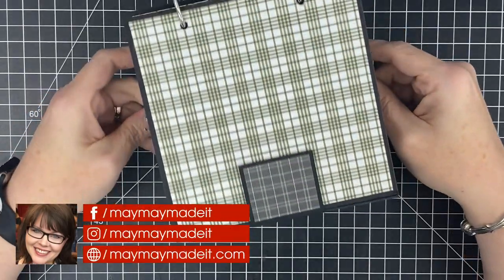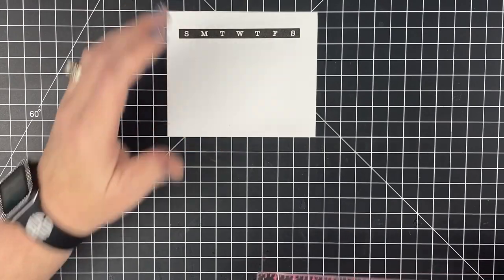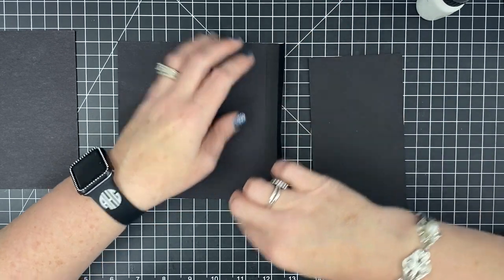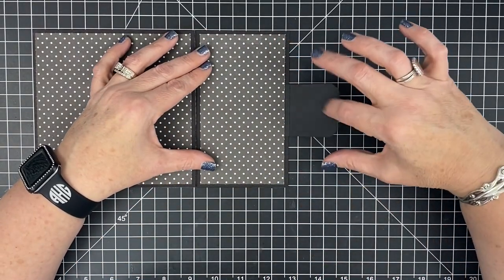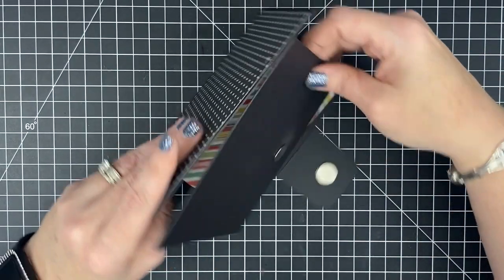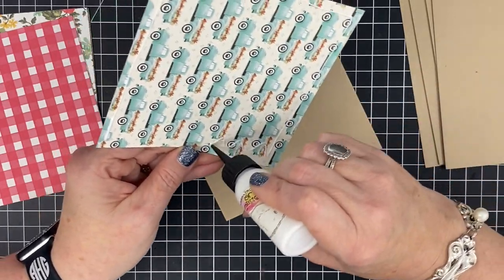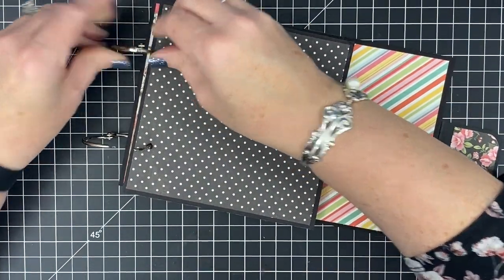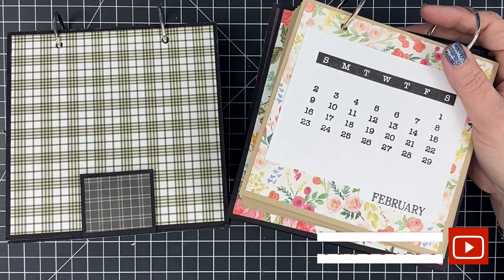2020 Desk Calendar That Turns Into A Mini Album - Creating the Album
In this video, Maymay shows us how to make her 2020 Mini Album Turned Desk Calendar.

To see last years calendar from start to finish check out this playlist